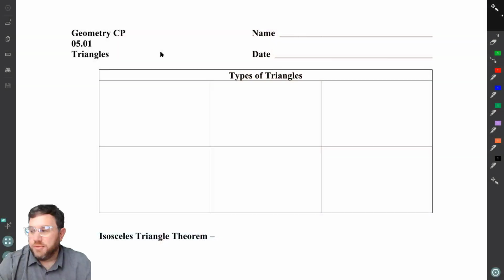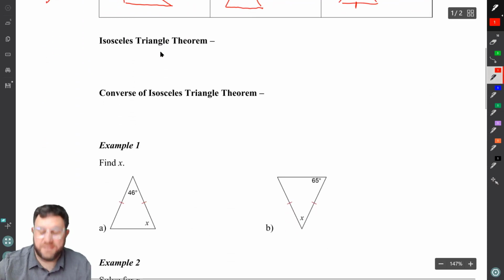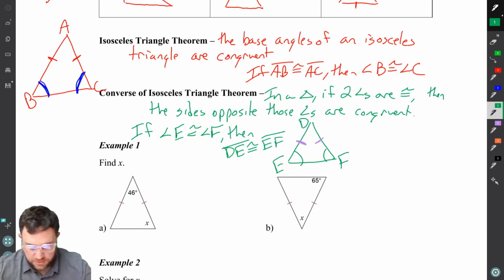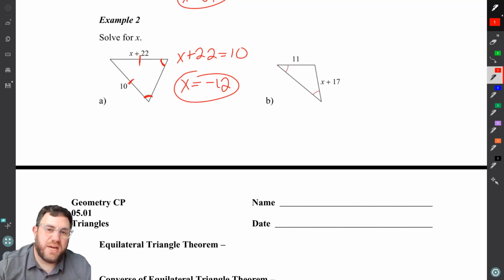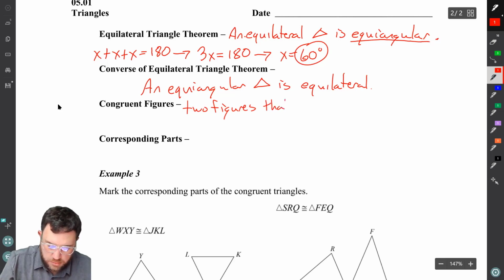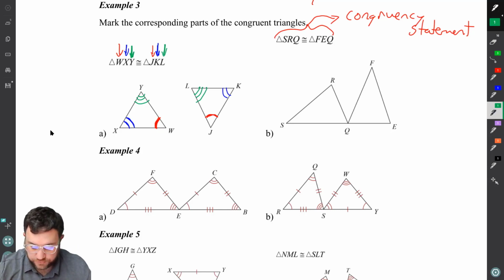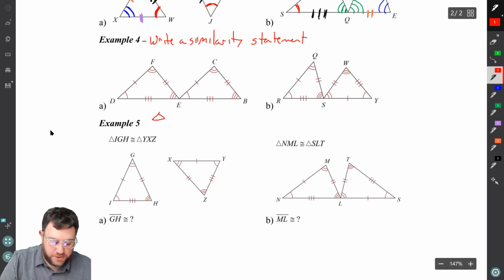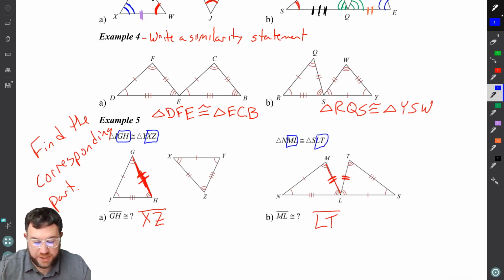GeoCP.05.01.Triangles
Introduction to and review of Triangles